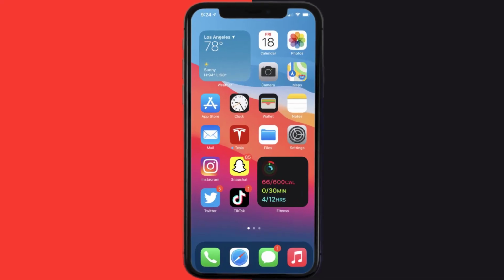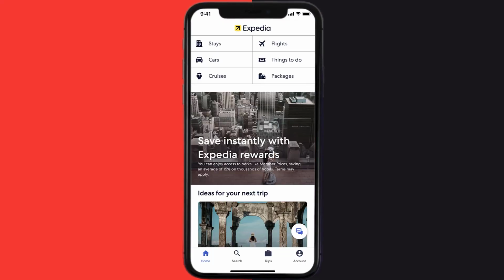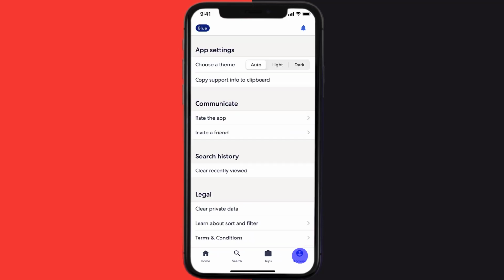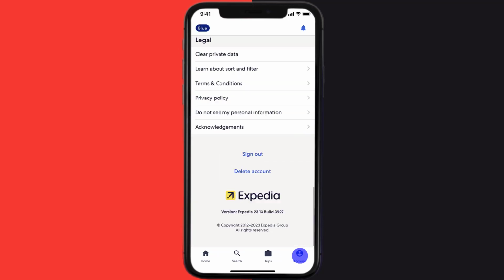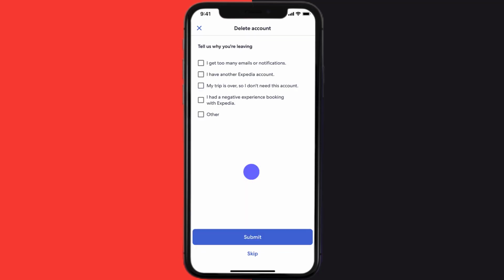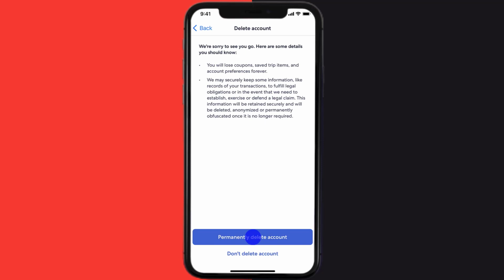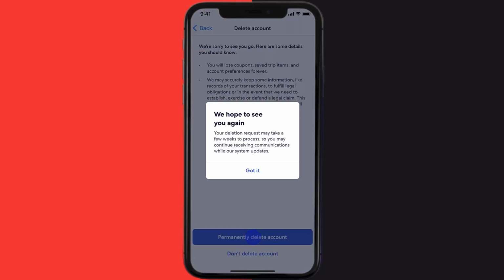How to Delete Expedia Account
In this video, I'll show you How to Fix Delete Expedia Account. This is the easiest and fastest way to Fix Delete Expedia Account. Make sure you watch until the end of this video to find out How to Fix Delete Expedia Account on ios. These methods work on iOS 11 as well as iOS 12, iOS 13, iOS 14, iOS 15 and iOS 16. Hope you enjoy!

Video Parts:
00:00 Intro: How to Delete Expedia Account
00:07 Deleting Expedia Account
00:46 Outro: Ending